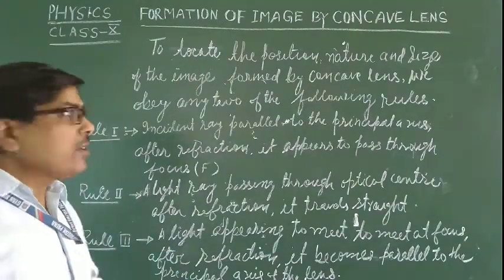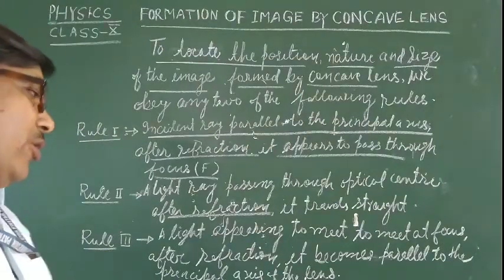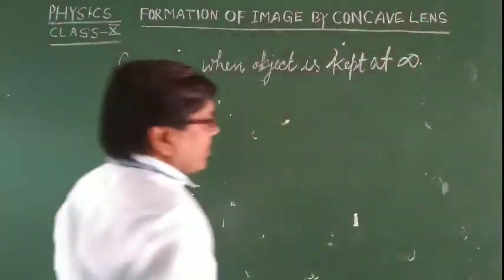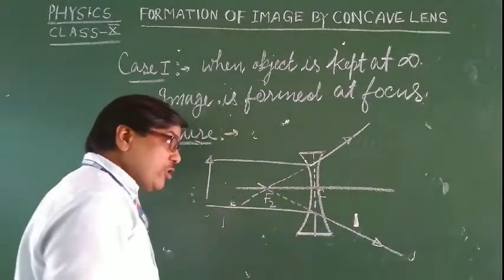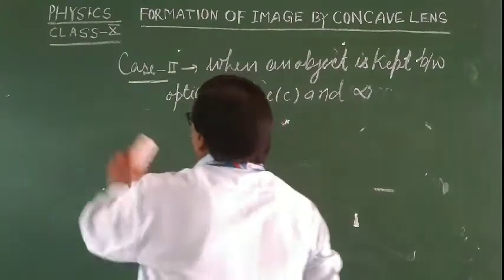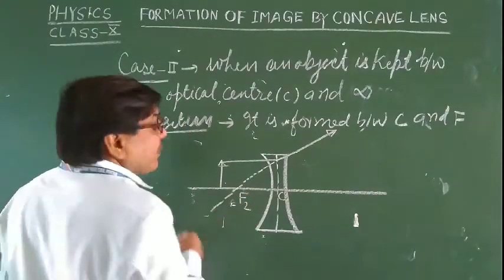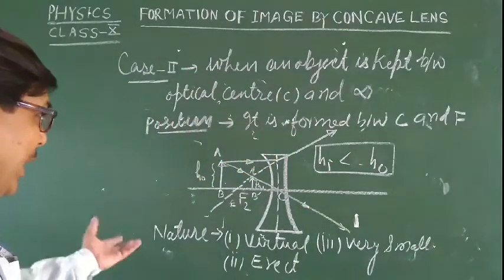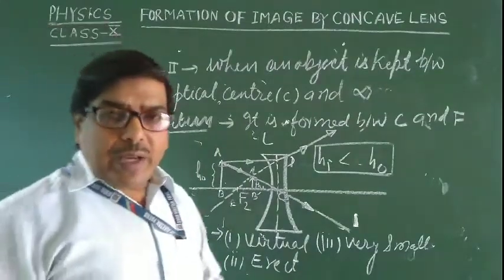PHYSICS CLASS X, LIGHT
FORMATION OF IMAGE BY CONCAVE LENS, By Alok KUMAR MISHRA.